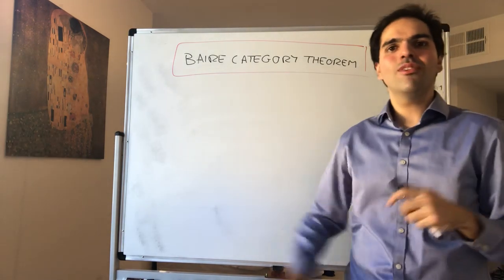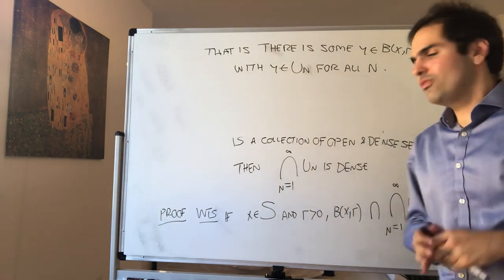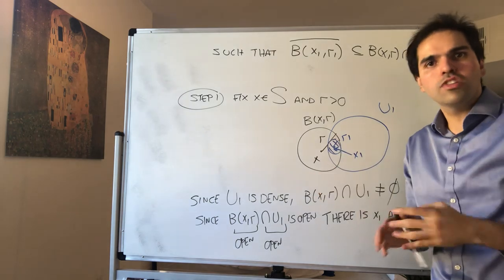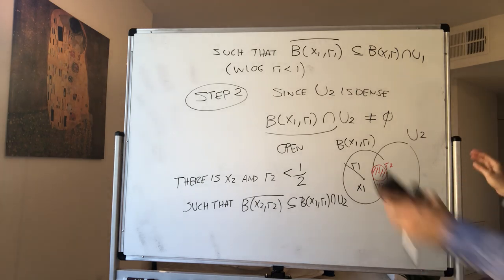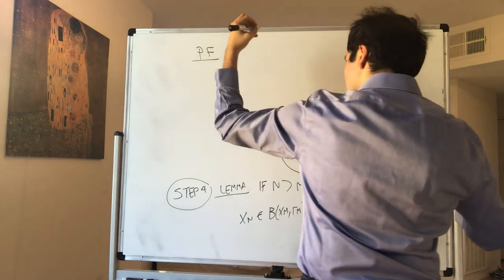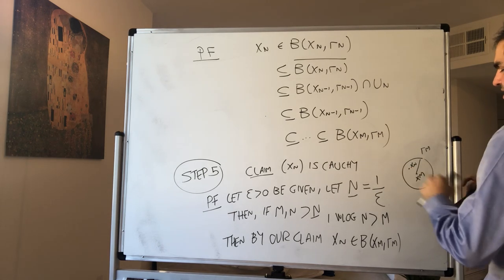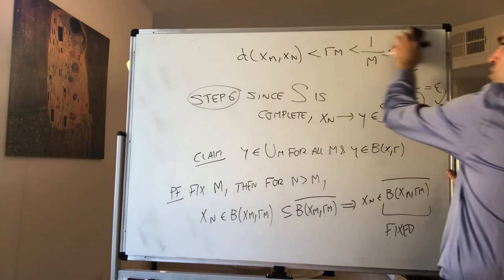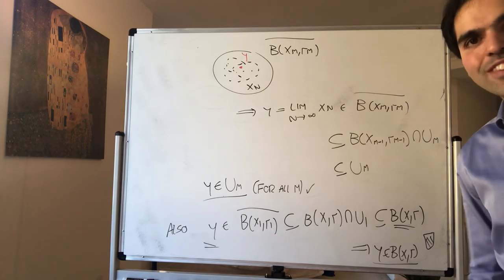Baire Category Theorem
The celebrated Baire Category Theorem in topology, which answers the following question: Is the intersection of open dense sets dense? If your space is complete, then the answer is yes. Come and enjoy this beautiful excursion in the world of topology!